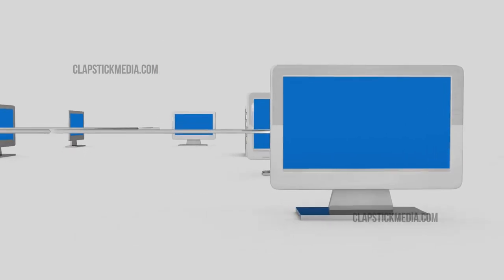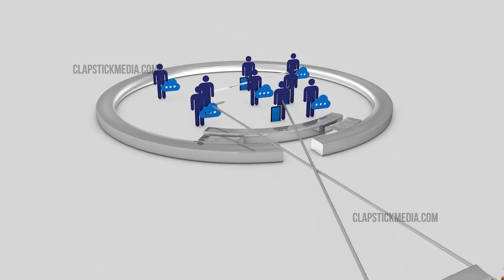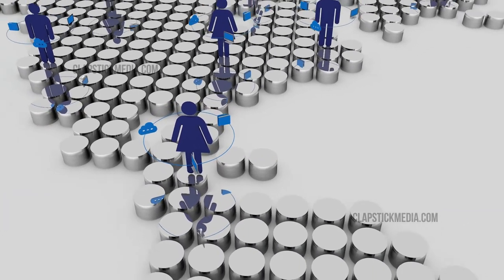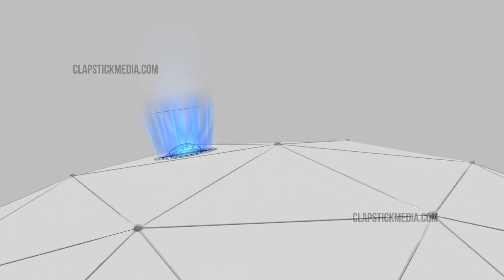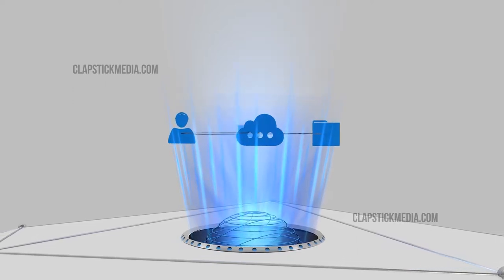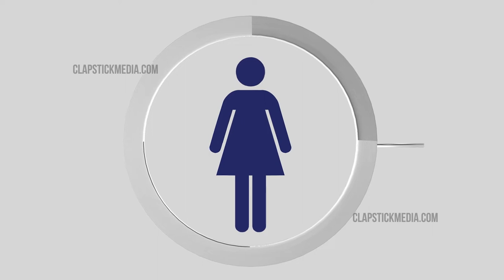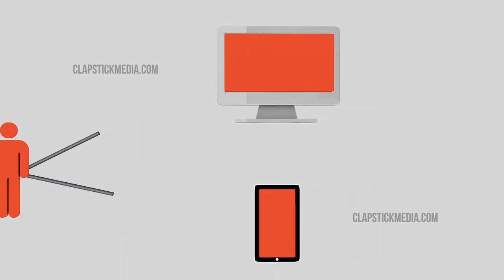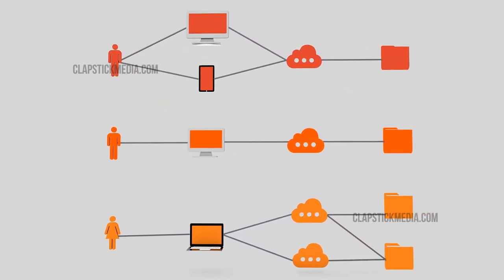corporate cloud security 3d explainer video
The client required a very specific 3D Styled Explainer video to put forward the complex Cloud Computing Security services provided by them. The Video required to put forward the complex ideas of integrating their cloud based dynamic security service, threat assessment and action suite into an ongoing IT workflow. The brand identity was definitely to be maintained to the pixel.